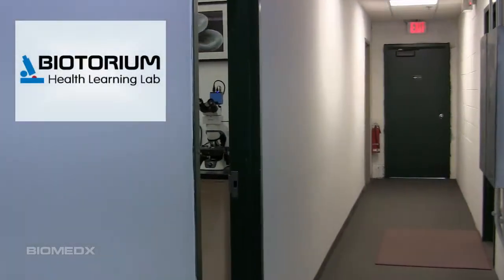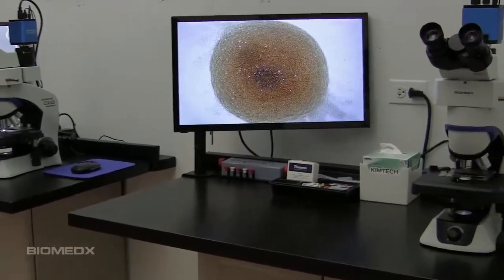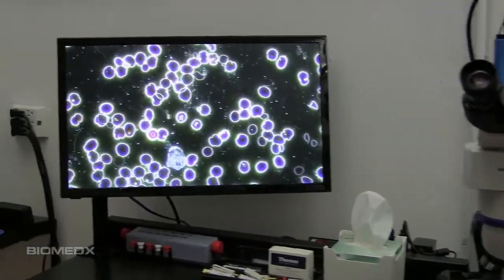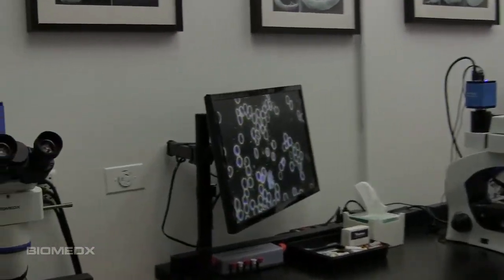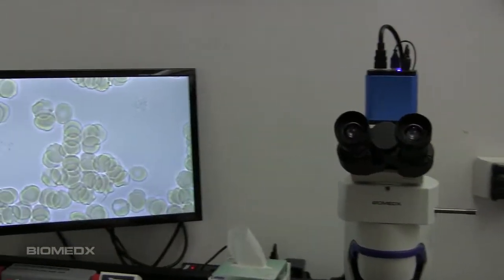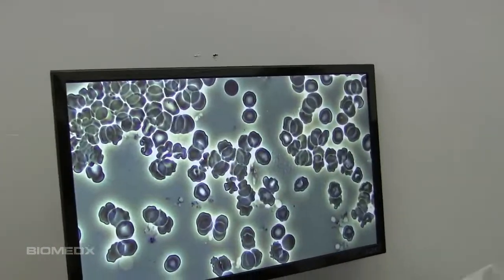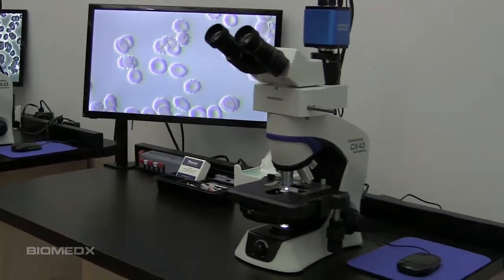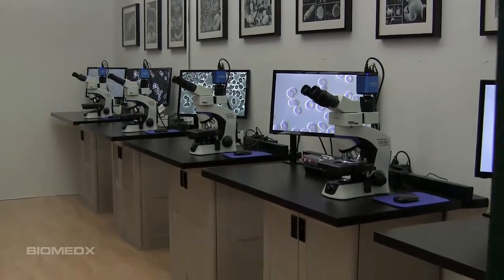Microscope Versatility Overview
Live blood analysis darkfield and phase contrast microscopes and more. An overview of the Biomedx configured Olympus CX43 system and the Biomedx MicroImagePro camera.